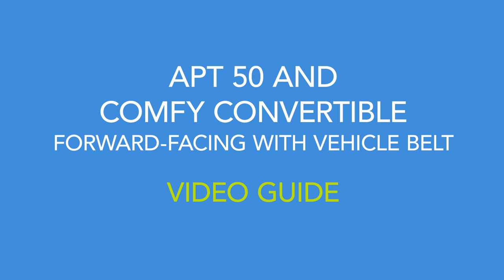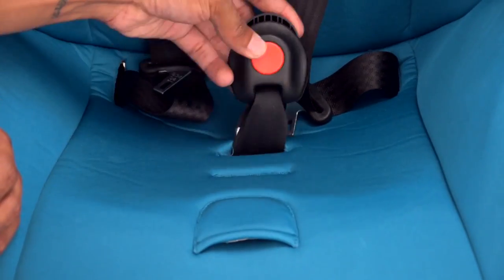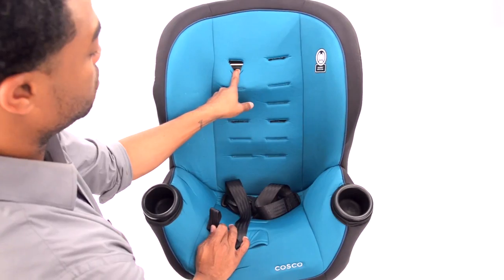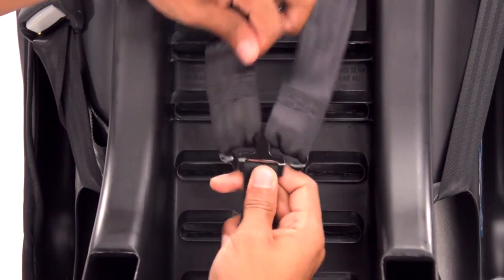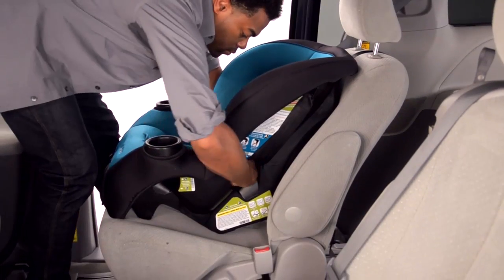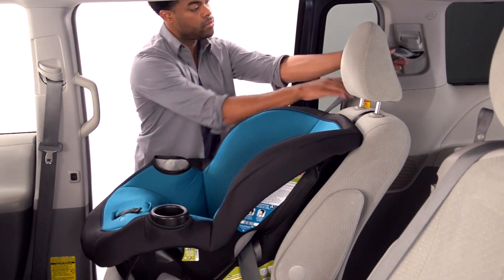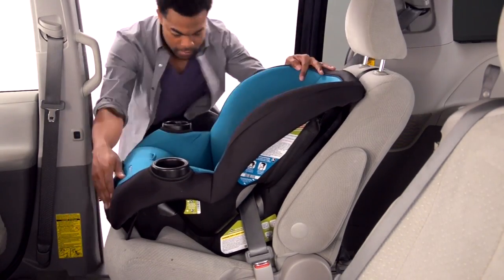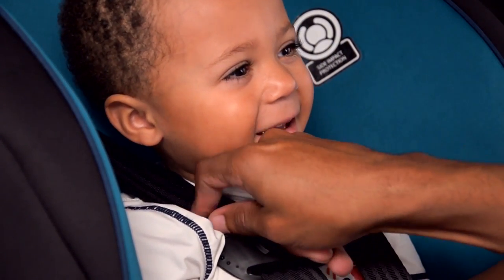Cosco Apt 50 and Comfy Convertible Forward-facing with Vehicle Belt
A helpful video guide to make it easier to use your Cosco APT 50 or Comfy Convertible car seat.
(Please sure to read your complete instruction manual which includes important warnings and other information.)